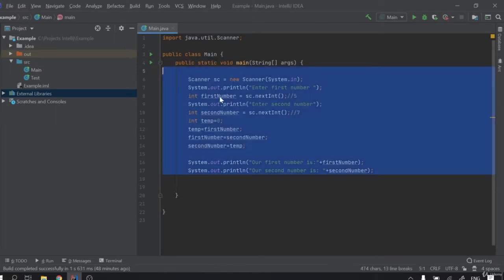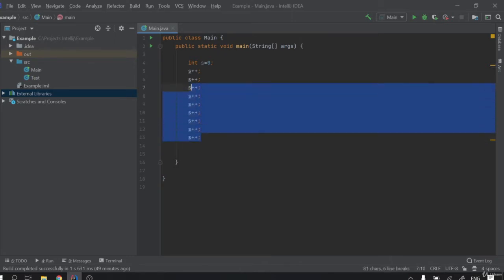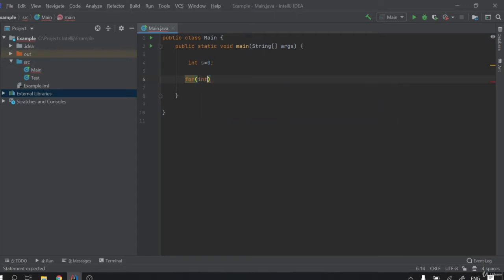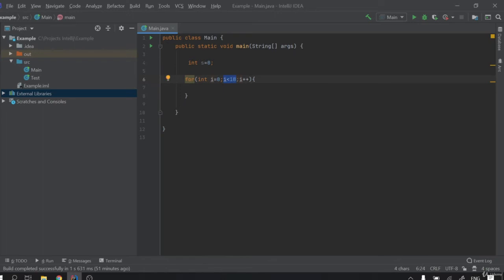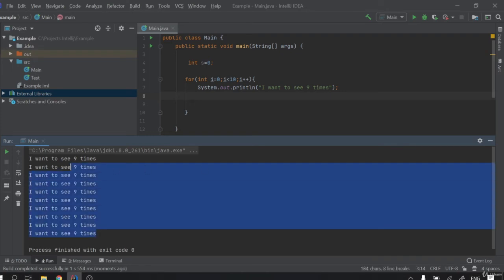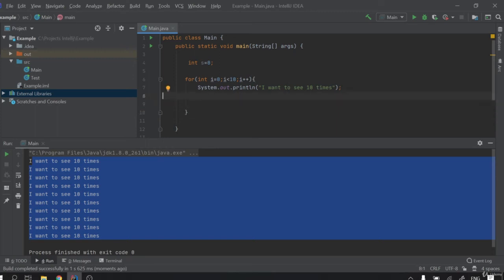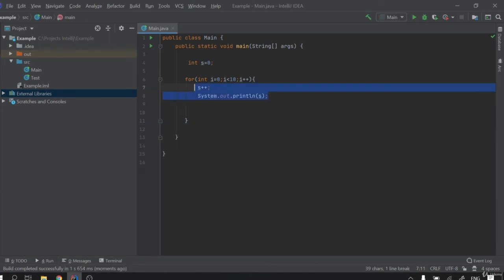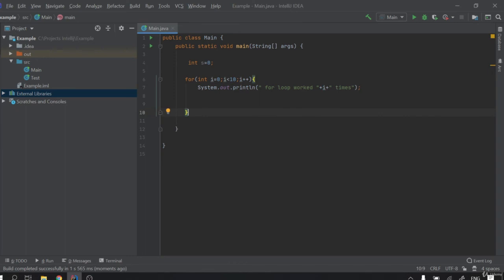For loop|| Java 2021Complete Java Master Class Zero to Hero Programming || Udemy Course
Skill level: All Levels
Languages: English
Captions: Yes
Lectures: 196
Video: 28.5 total hours